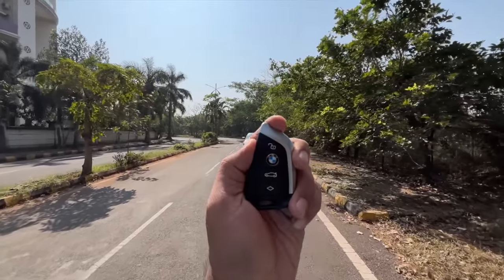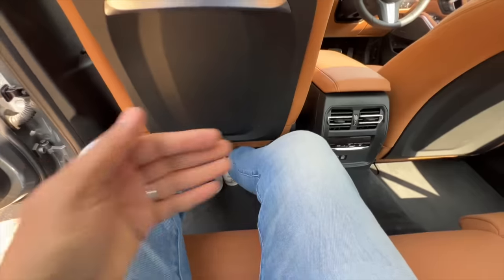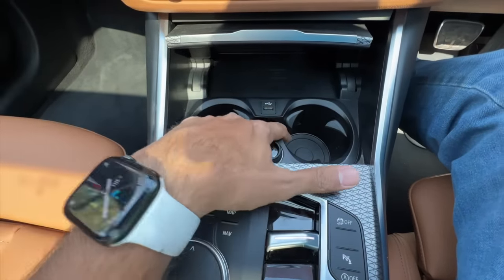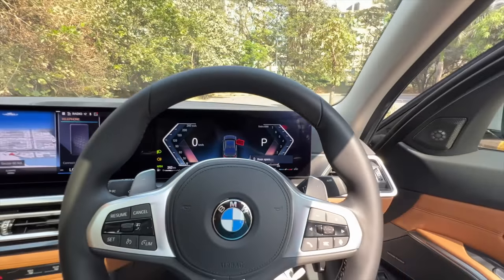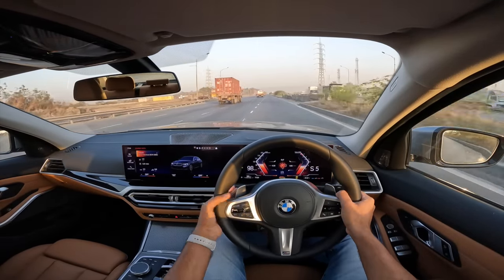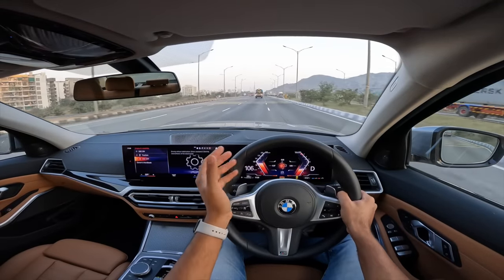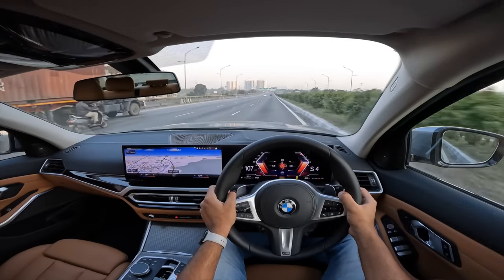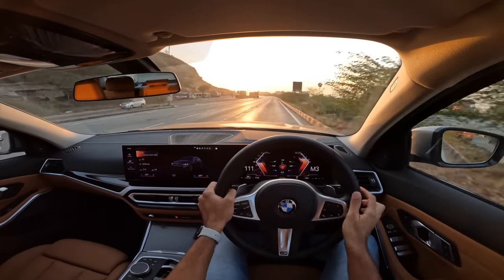2023 BMW 3-Series Gran Limousine Facelift - Fast, Fun & Practical | Faisal Khan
Here is the most detailed review of the 2023 BMW 3-Series Gran Limousine facelift I tell you everything about the design, interior, features, performance, ride, handling, braking, steering, price, and of course give you a verdict on whether you should buy a BMW 3-Series Gran Limousine in India. This 2022 BMW 330Li review is a long drive one with a real-world perspective of the Mercedes C-Class rival from BMW.

The 2023 BMW 3-Series Gran Limousine is priced between Rs. 68 to 72 lakhs (on-road, Mumbai).

Follow FasBeam On